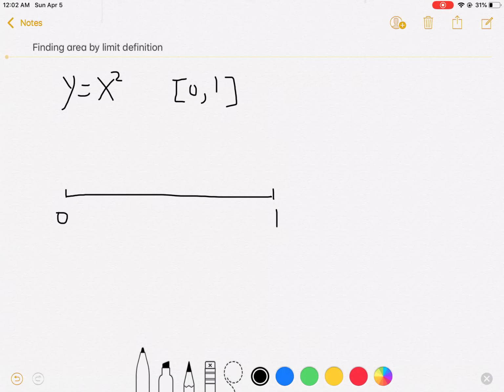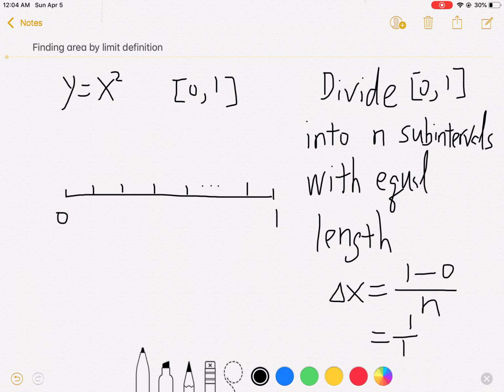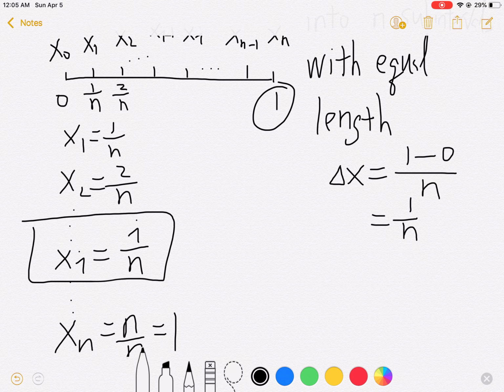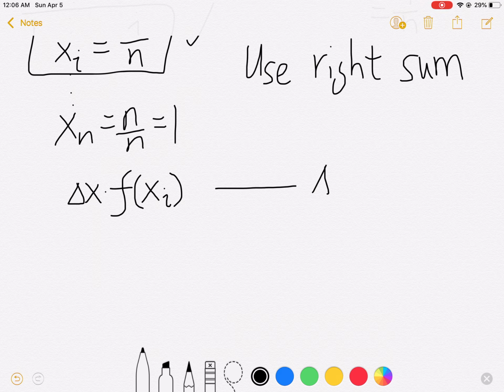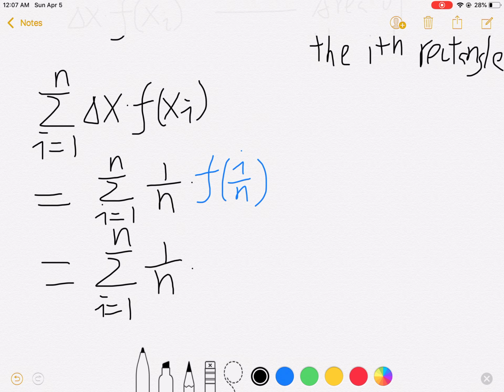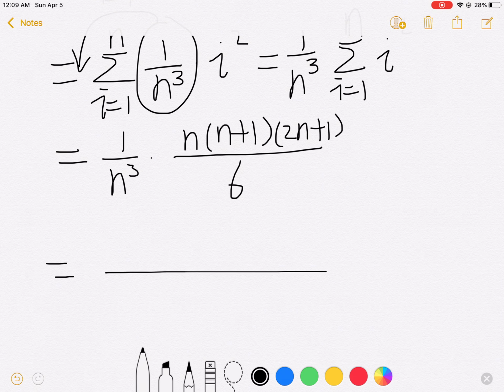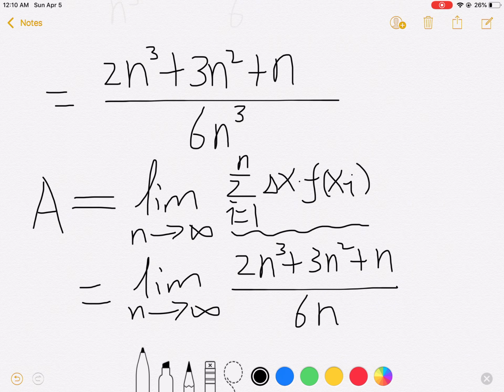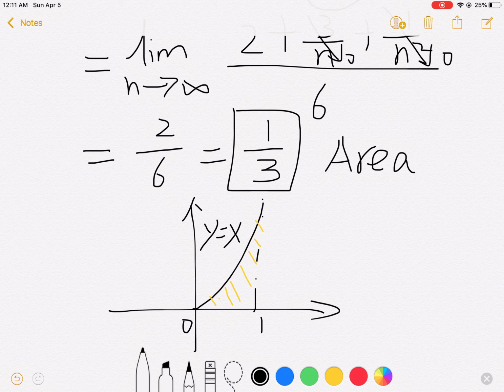Math 1610 finding area by limit definition (1)